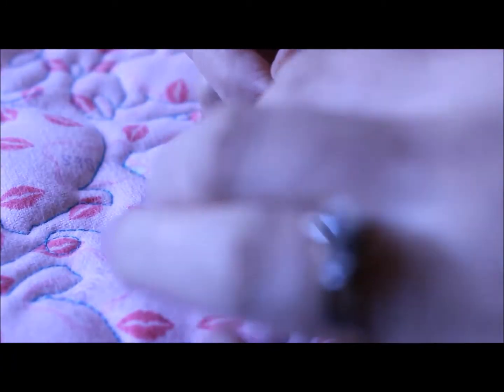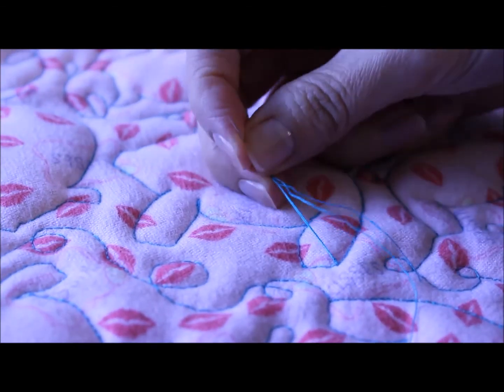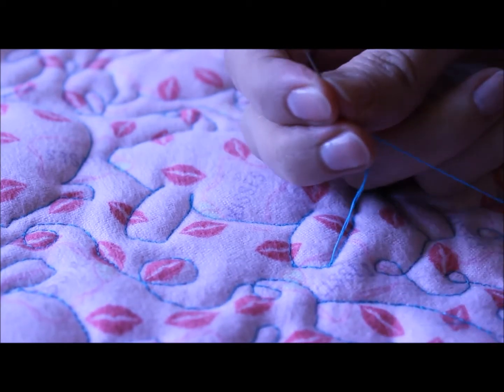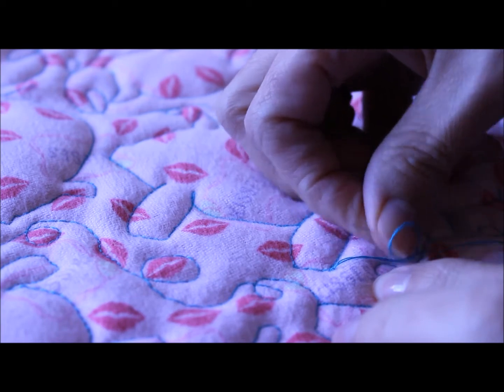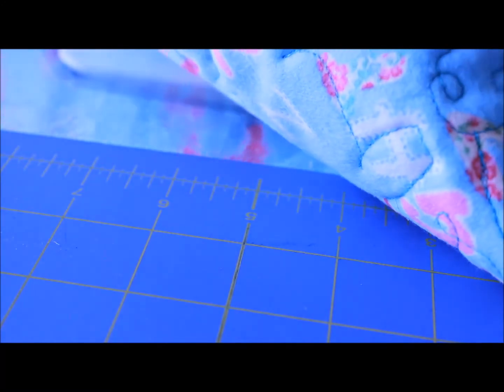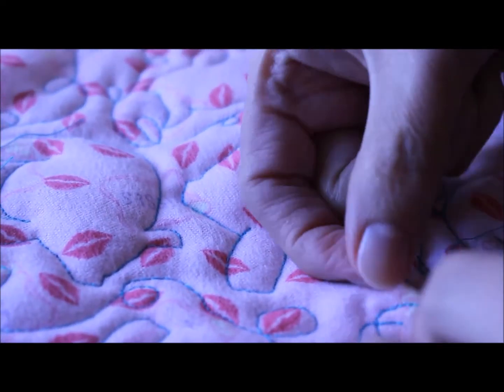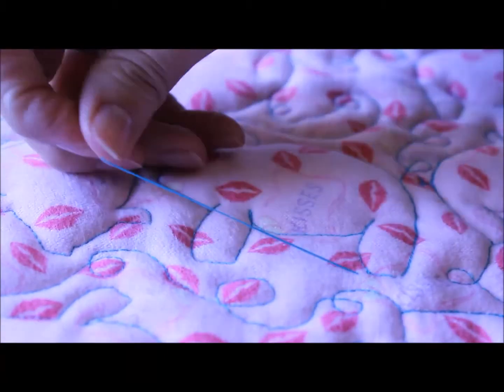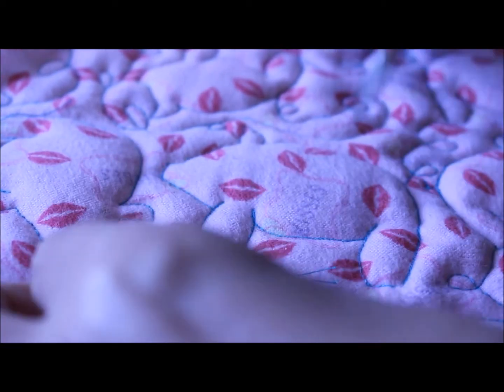Episode 42: Burying threads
Does the quilting you spent 30 hours working on come undone after a couple of washes?  If this is happened to you, you might be like me and just cry.  Luckily, quilting can be redone, but we have better things to do with our time... like working on a NEW quilt.  Here is my personal preference... tying and burying.  Now I'm not going to say that I don't use some of the other methods at times, because I do, but this is the one I use the most.